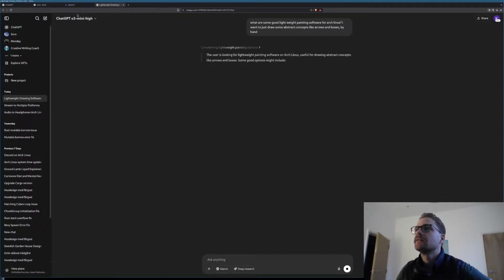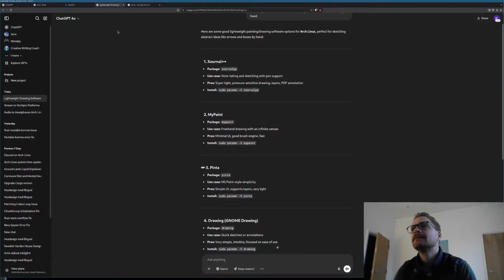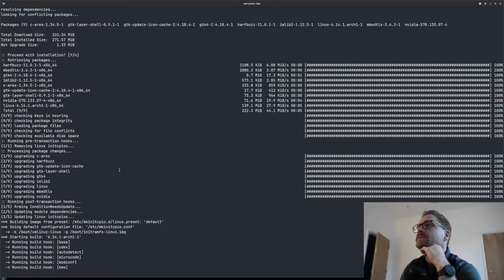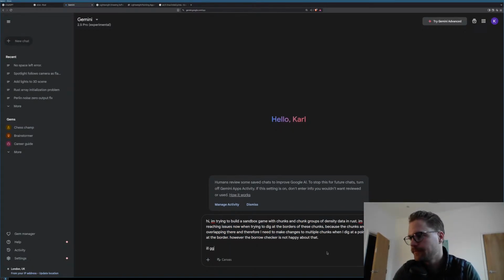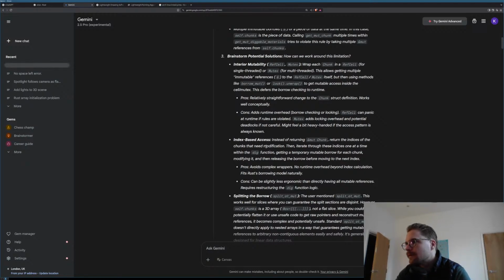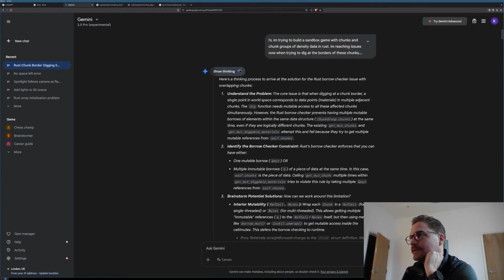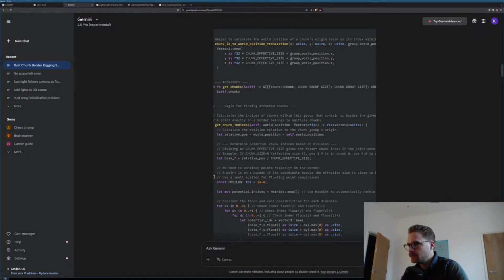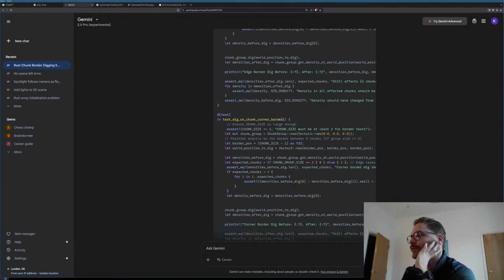Getting arch linux set up and programming a sandbox "game" in Rust that will never be released